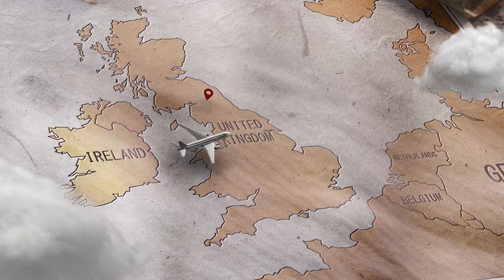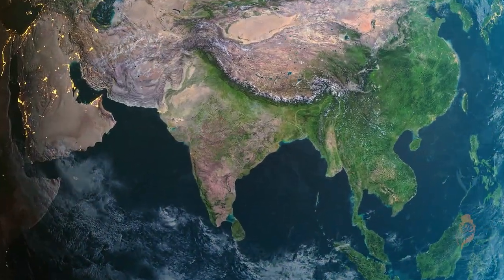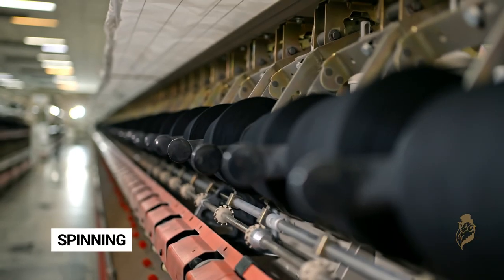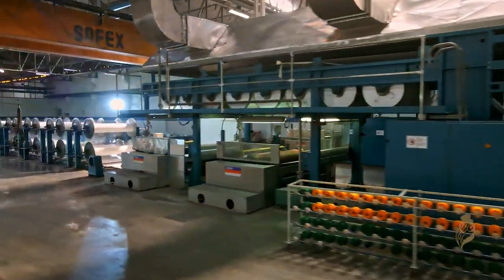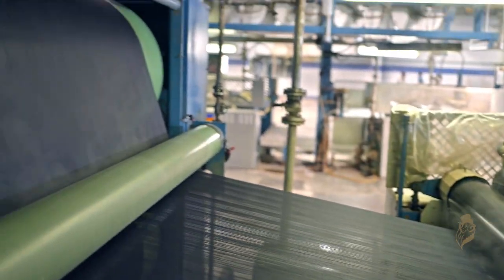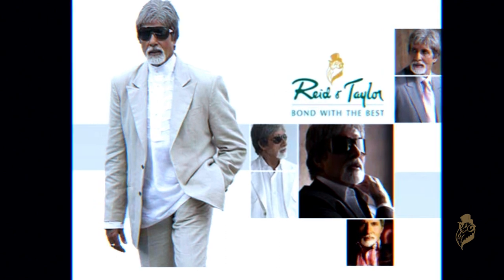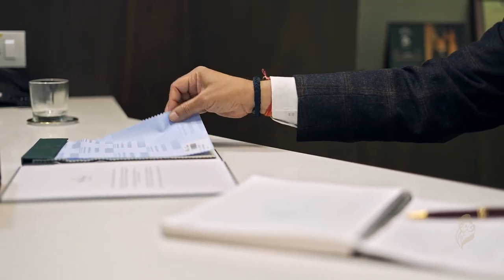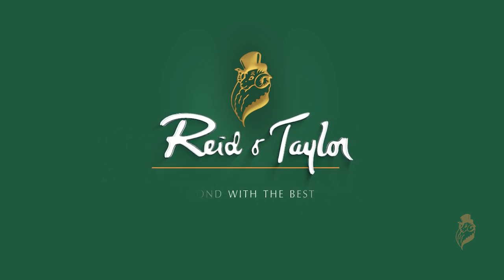Reid & Taylor - Celebrating 25 Years Of Excellence - Bond With The Best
Reid & Taylor started its journey from the heart of Scotland in the year 1830. With its premium quality fabric, the brand went on to become a notable worsted suiting brand and has styled the world’s elite for over 170 years.

Reid & Taylor began its operations in India in 1998 when its first suiting unit was setup in Mysore. In 2021 the brand expanded its product basket by acquiring premium shirting unit in Bharuch, Gujarat.

Reid & Taylor has been known for its premium quality & high value brand endorsements by celebrities like Pierce Brosnan & Amitabh Bachchan. Today, the brand employs around 2500 people and is present in more than 1200 Multi Brand Outlets across India.